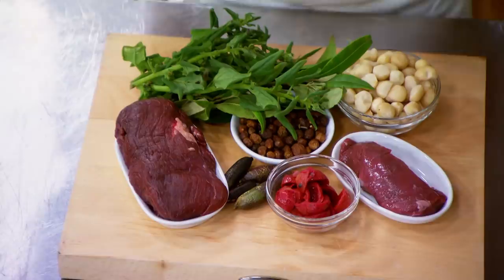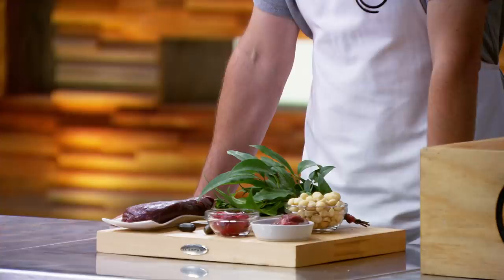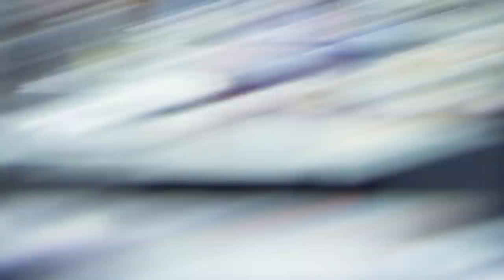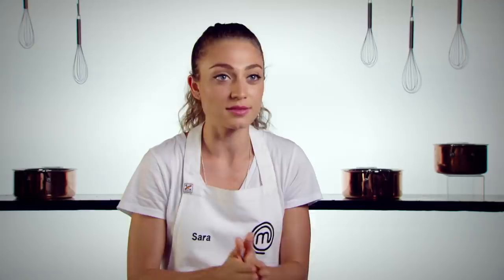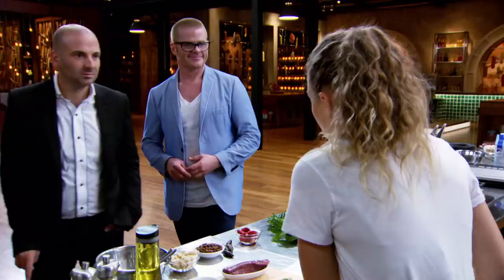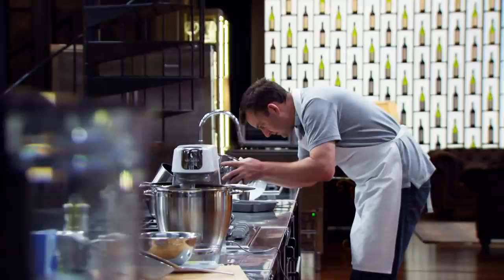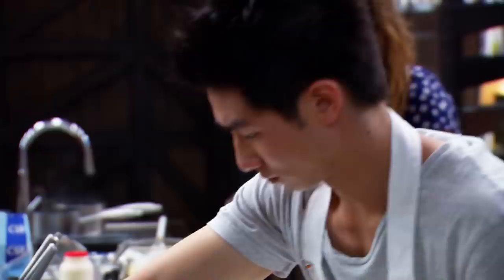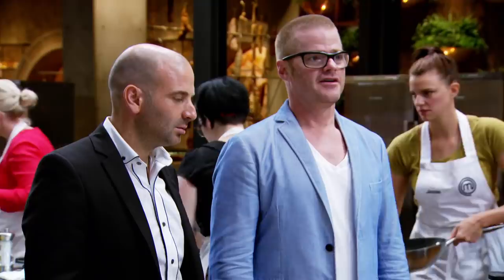Heston's Australian Ingredients | MasterChef Australia | MasterChef World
In this thrilling MasterChef Australia challenge, contestants face Heston Blumenthal's mystery box filled with native Australian ingredients. From kangaroo to lemon myrtle, they have 60 minutes to create unique dishes that impress the renowned chef. Watch the culinary creativity unfold!

MasterChef Australia awaits you! Dive into a culinary universe where passionate contestants tackle challenging feats, all under the mentorship of culinary maestros: George Calombaris, Gary Mehigan & Matt Preston. From the enigma of Mystery Boxes to intense cook-offs, taste the essence of true gastronomic talent.